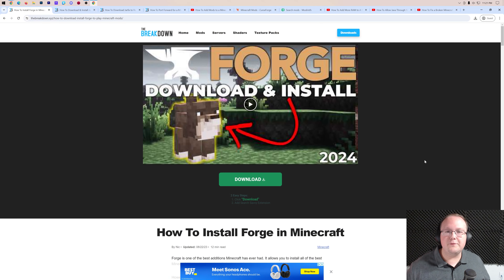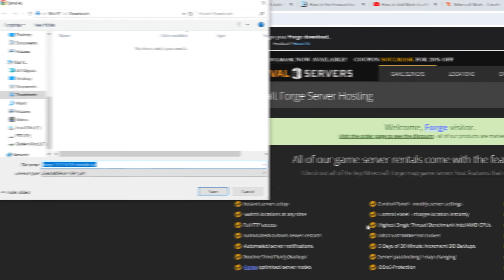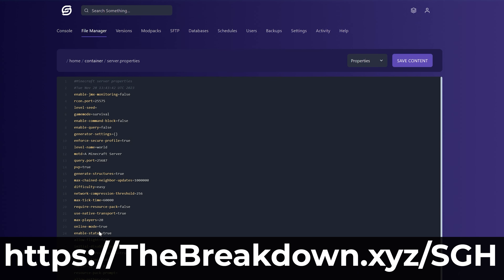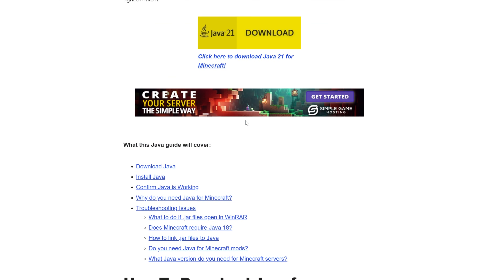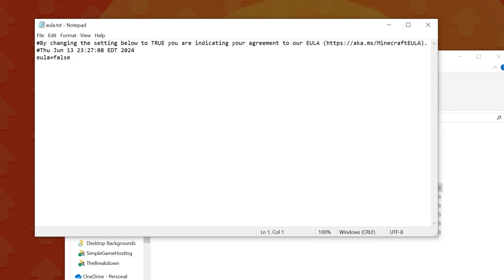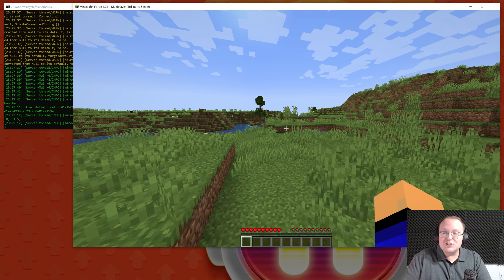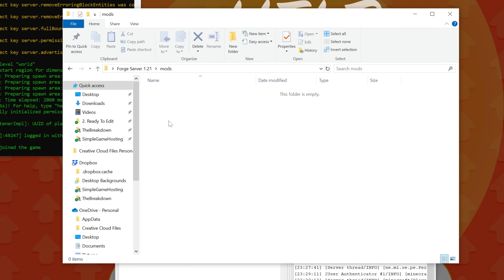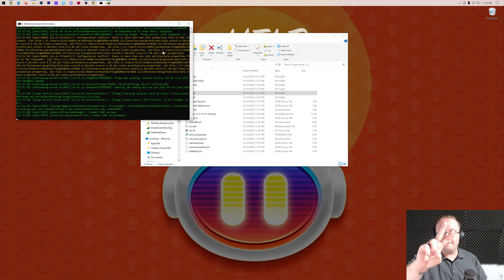How To Make a Forge Server in Minecraft 1.21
This video is a complete guide on how to make a Forge server in Minecraft 1.21. From where to download the Minecraft Forge server files for 1.21 to how to make a modded Minecraft server using Forge 1.21 with mods, this video covers it all, so without anymore delay, here is how to create a Forge 1.21 server!

Start your own 24-hour modded Minecraft Forge server with SimpleGameHosting in under 5 minutes!

About this video: Forge is one of the most popular mod loaders for Minecraft 1.21, and with that, you probably want to know how to make a Forge server for Minecraft 1.21 in order to play Forge mods with your friends. Well, this video will cover everything you need to know to create a Forge 1.21 server and start playing on it. We even go over where to get mods for your server and how to install Minecraft mods on a server, so let’s jump into it!

First things first, we need to download the Forge server files for Minecraft 1.21. You can find a link in the description above that will take you to our tutorial on installing Forge locally. This is great because not only will you need to install Forge locally in addition to making a Forge server, everyone who joins your server will need Forge 1.21 installed locally as well.

From here, click the “Download Forge” button to go to Forge’s official download page. On this page, select 1.21 and click “Installer” under the download latest section. That will take you to a page where you need to wait about 10 seconds then click the “Skip Ad” button in the top right and Forge 1.21 will start downloading.

Now, create a “Forge 1.21 Server” folder on your desktop. This is where all of your Minecraft Forge server files will be stored.

Open up the Forge Installer for 1.21, and click on “Install Server”. A red box will appear. Click the three dots within the red box, and then, select the Forge 1.21 Server folder you created. Click “Okay”, and the Forge 1.21 server files will downloaded and installed into this folder.

You will also need to install Forge locally. This is done by reopening the 1.21 Forge installer and clicking install client and click Okay.

Next, open up the Forge 1.21 Server folder, and double-click the run.bat file. Your server will try to start, but it will fail. You will have a new eula.txt file though. Open this and change “eula=false” to “eula=true” as long as you agree to the Minecraft EULA. Save the file and double-click the run.bat file again. Your modded Minecraft 1.21 Forge server will start!

To add mods to your server, make sure they are for Forge version 1.21, and then add them to the “mods” folder on your server. After that, you and anyone who will join the server needs to install them into the local mods folder within their .minecraft folder. This is all covered in the singleplayer Forge guide linked above.

After you add mods, you will need to restart your server. This will activate the mods, and as long as you have the mods installed in your mods folder within the .minecraft folder as well, you will be able to join the server using the IP address “localhost”.

For your friends to join your Forge 1.21 server though, you will need to port forward the port 25565 on the TCP and UDP protocols. Then, they can join via your public IP. There is an in-depth guide on how to port forward for a Minecraft server in the description above!

At this point though, you now know how to make a Forge server in 1.21. If you have any questions about how to create a Minecraft Forge server for 1.21, let us know in the comments. We will try our best to help you out.

Otherwise, if we did help you learn how to add Forge mods to a Minecraft server, please give this video a thumbs up and subscribe to the channel if you haven’t already. Thank you very, very much in advance!